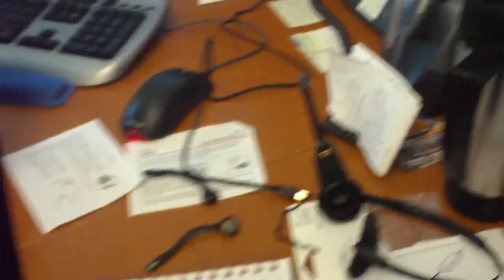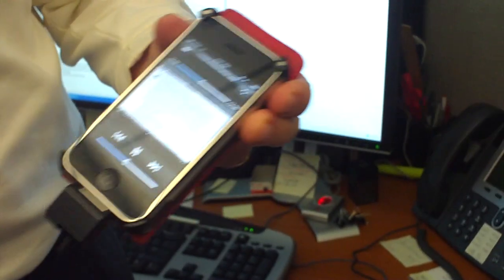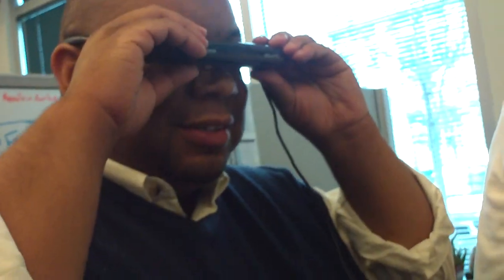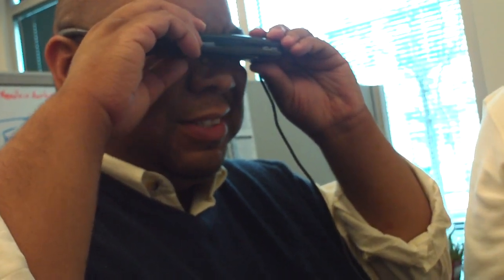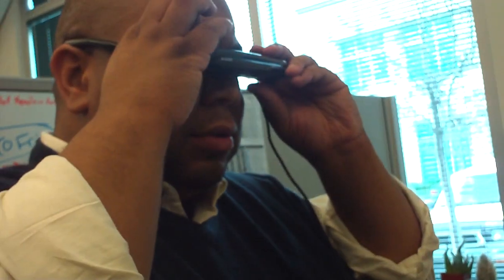Vuzix iWear AV230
Yes, it is that goofy and yes, I miss Star Trek: The Next Generation.